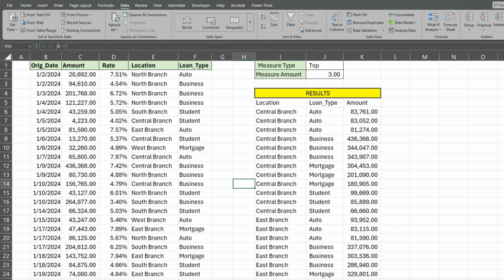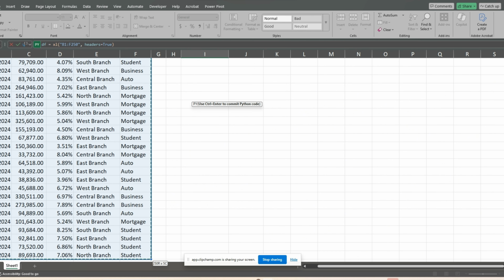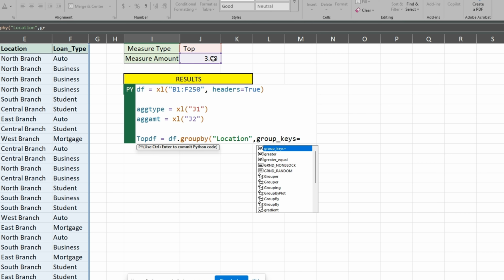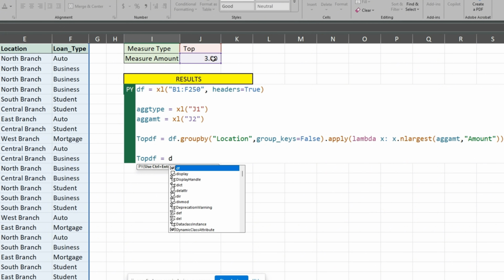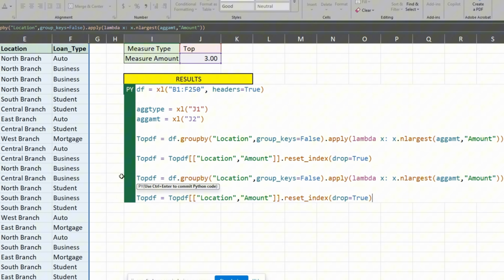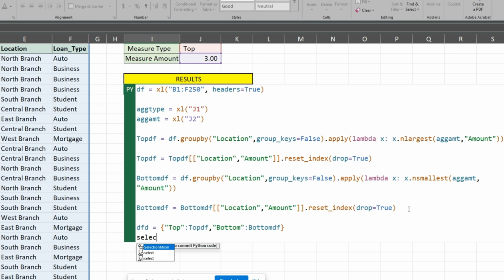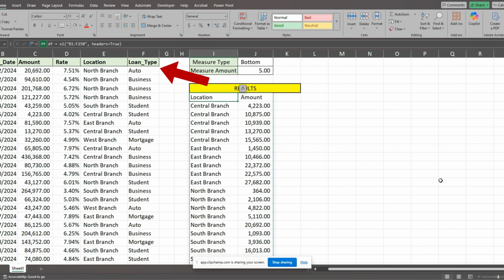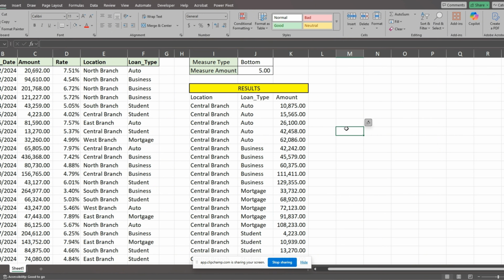Excel Python Rank by Category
This video covers how to Rank Values by Multiple Categories in Excel Python.  The tutorial begins with a single category and ends with an example of two ranked categories.